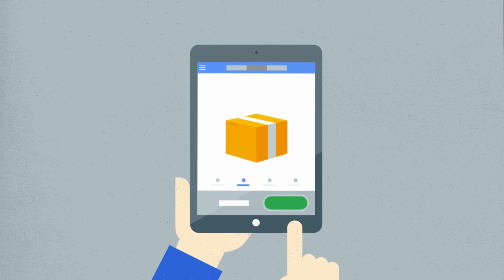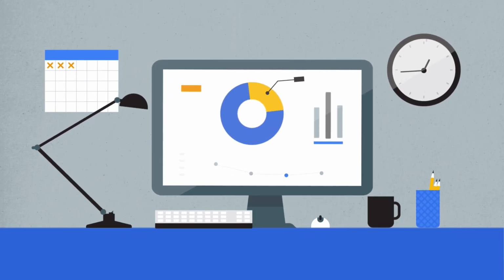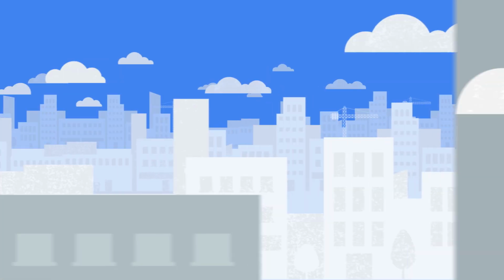Google Cloud IoT Solutions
Events of interest fire off continuously in the physical world, and data that is material to decision making can’t always wait for offline analysis. Internet-equipped sensors on any physical item imaginable make it possible to ingest data continuously into the cloud, directly from the source at massive scale. Learn why Cloud Platform is the best place to build IoT initiatives, taking advantage of Google’s heritage of web-scale processing, analytics, and machine intelligence.